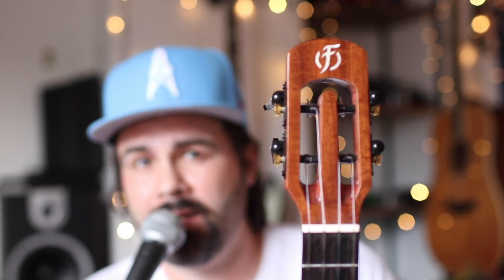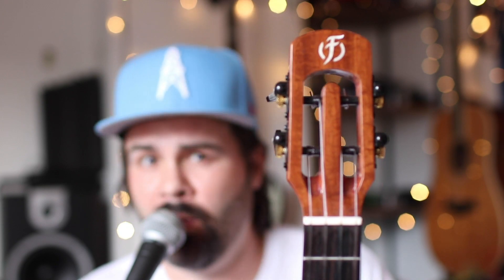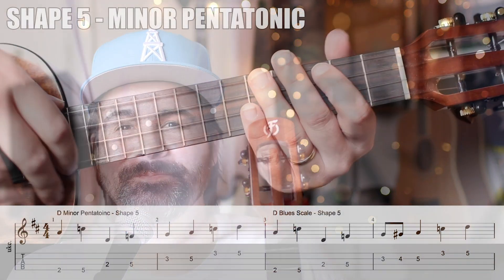Shapes 5 and 1 of the Blues Scale. - TenThumbsBluesChallenge in D - Day 10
TenThumbsBluesChallenge - Day 10 - Shapes 5 and 1 of the Blues Scale

The first shape we learned in this challenge was shape 4, that is because of where it is located on the fretboard. As we progress down the fretboard we continue to add shapes and the next two are shapes 5 and 1. I like to do these two shapes together as they are basically mirror images of each other and are nice and fun to learn together. You don't have to play the exact same 12 bar as me, feel free to simplify it so you don't feel overwhelmed with it, but go ahead and dive in and do you best to internalize the shapes and know where the root note is, the D note, that way you can know how to finish your solos.

Below is all the information on how to enter and win. I just wanted to say quickly that this is designed for anybody to participate and functions as a mast blues class in the key of D with tabs, which will be free, for everyone one. The real prize, the grand prize, is leveling up your playing to something you never knew you could possibly do. These sequential blues lessons will connect all the dots, take away the mystery, and leave playing the blues in the key of D like a professional.

1. Step one, watch the videos.
2. All the tabs associated with the blues challenge are free.
3. Record yourself playing that lesson. It doesn't matter how well it is performed, it is just an effort, all you have to do is try your hardest. Having said that it will go at a very beginner friendly pace and we are going to start from the very beginning.
4. Upload the video to preferably to Instagram, tag @tenthumbspro and tag flight Ukulele as well with the hashtag TenThumbsBluesChallenge. The other option is our

If that won't get you in just search for them in the facebook search box "10 Thumbs Challenges"

5. You have until June the 7th at midnight CST, Chicago Time, to complete all the lessons. Late entries the day of the drawing won't be accepted.
6. June the 8th, privately I will give every person that completes all 15 lessons will be a number, a number generator will choose the prizes.

Grand Prize - The Flight DUC 445.
Flight’s DUC445 Acacia is a concert ukulele made from acacia.  Acacia is in the same family as Hawaiian koa.  If you’re looking for the real “island sound” at an affordable price, this is the uke for you!  This ukulele has a fantastic gloss finish, making it look as great as it sounds.

2nd Place - 3 Winners
A private 1-1 less with me, last for one hour. (60 dollar value)

3rd Place... should I try T-Shirts again?x